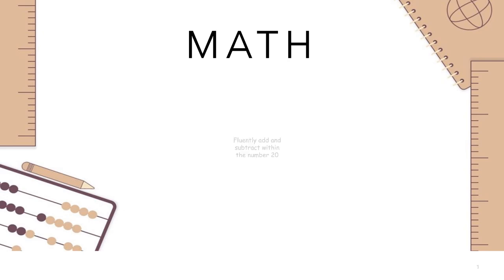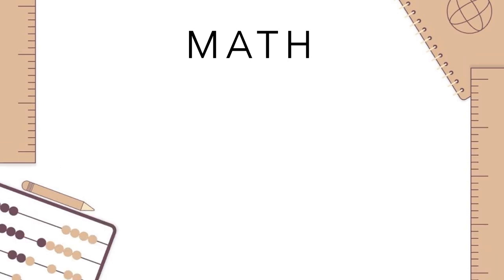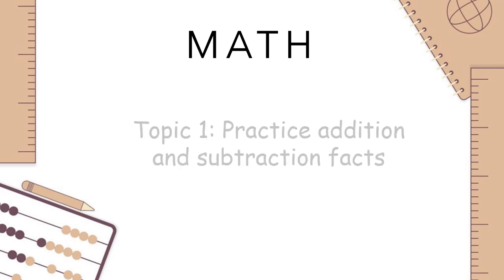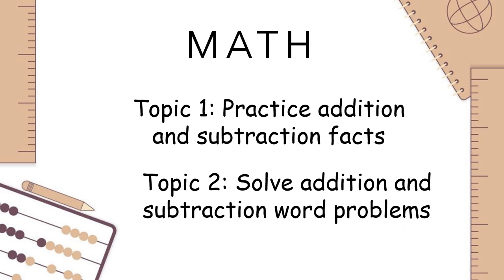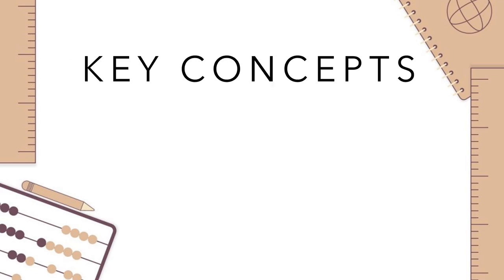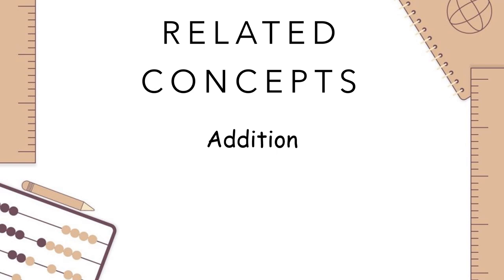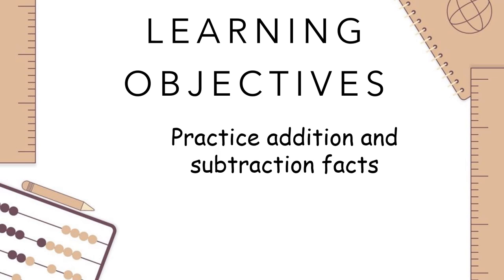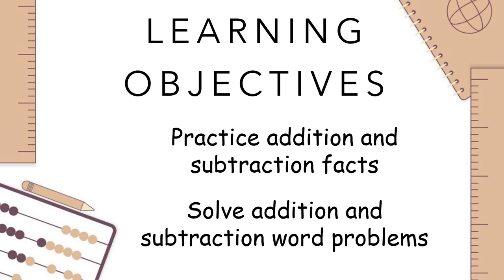Unit 1 - Add & Subtract with the number 20 - Math - Week 5 - By Ms. Nour Al-Sa'idi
A video description: exploring the fifth week, our first unit fluently add and subtract with the number 20, we will focus on two topics practice addition and subtraction facts and solving addition and subtraction word problems.